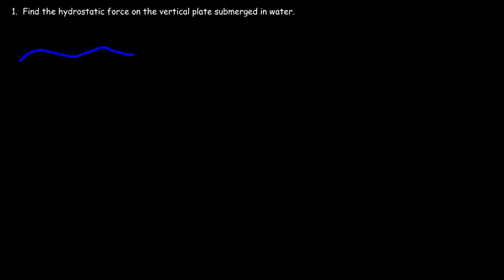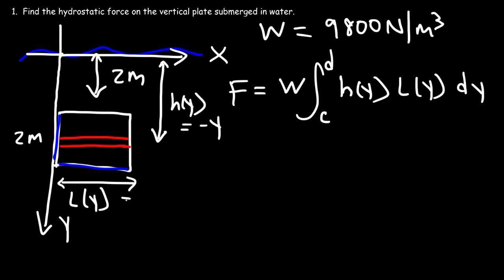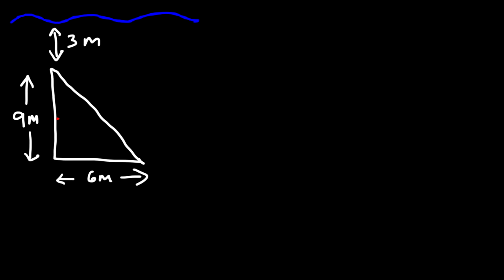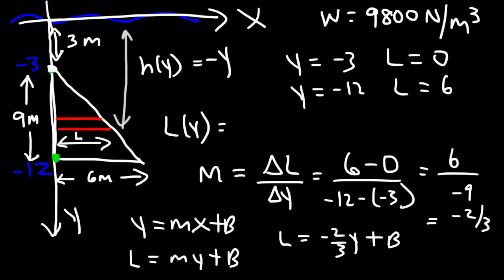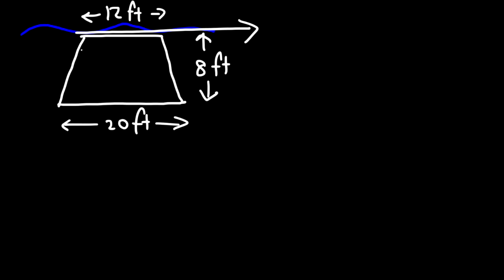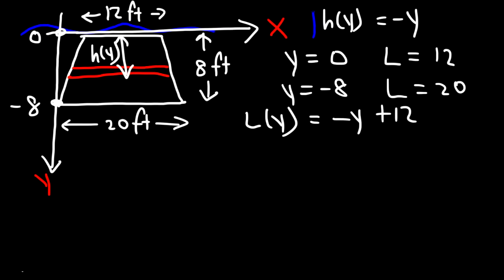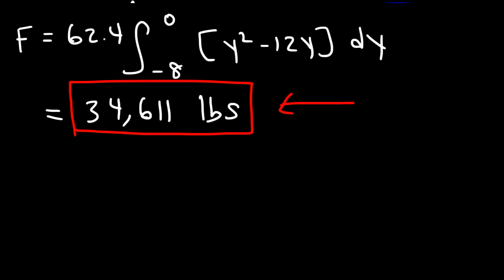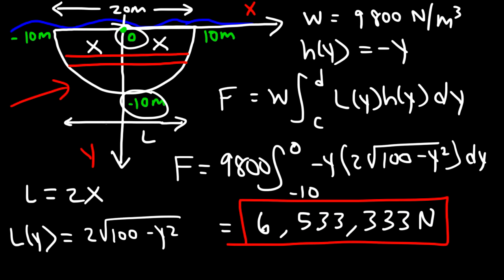Hydrostatic Force Problems - Calculus 2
This calculus 2 video tutorial explains how to find the hydrostatic force on a plane surface submerged in water.  This video contains plenty of examples and practice problems of finding the fluid force acting on a vertical submerged plate.  Examples include the square, right triangle, isosceles trapezoid, and the semicircle.  The weight density of water is 9800 N/m^3 or 62.4 lbs/ft^3.